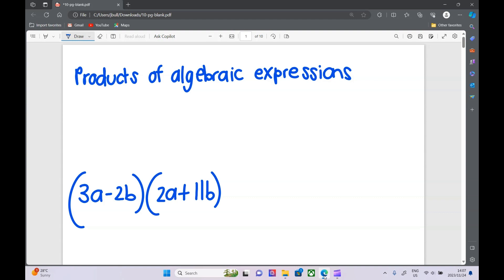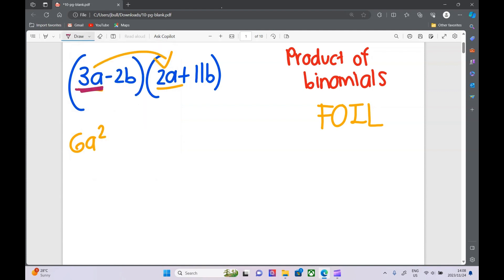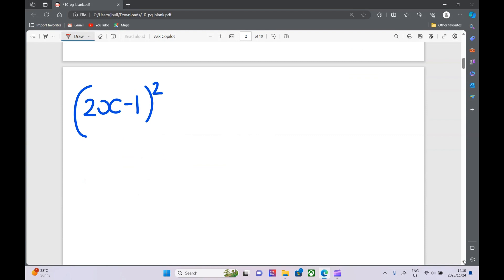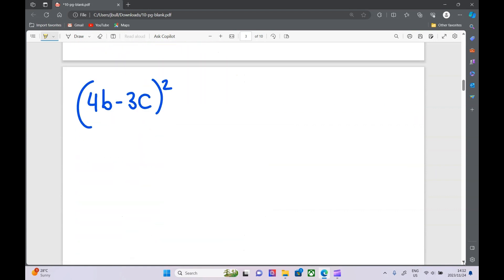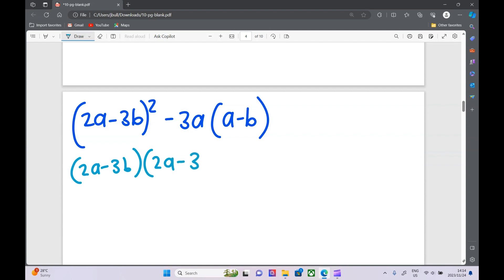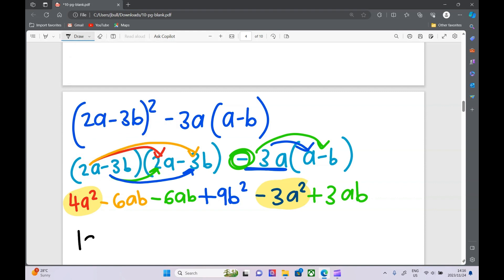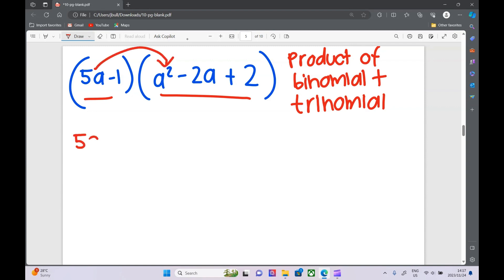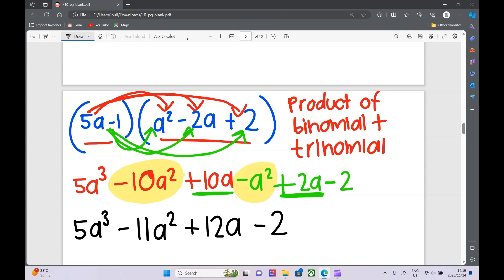Products of Algebraic Expressions / Grade 10 Algebra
Expanding and simplifying expressions containing the products of squares, binomials and trinomials. This is at Grade 10 level but can be used as revision for any year.